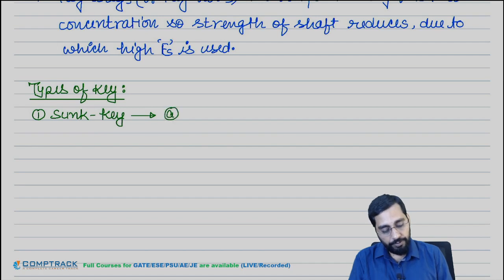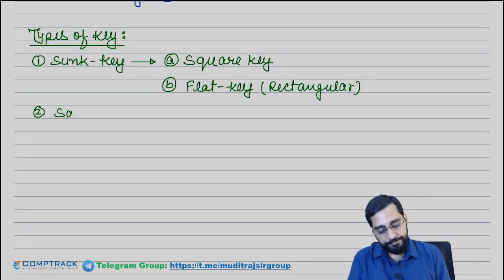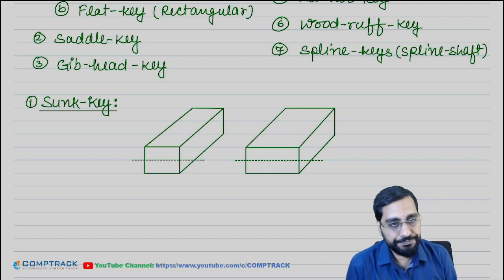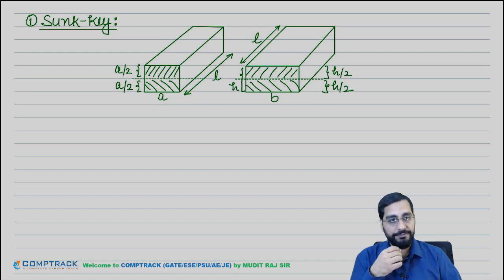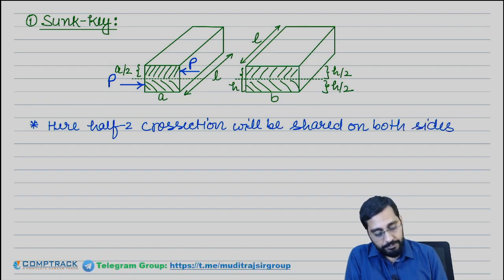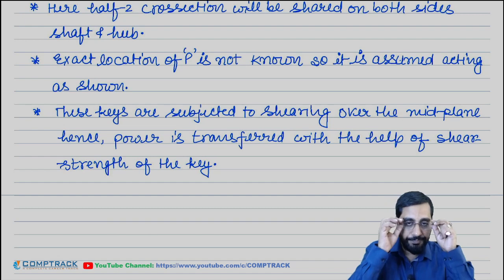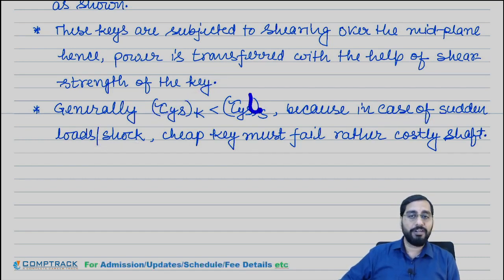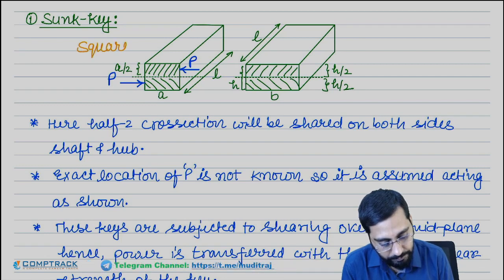Machine Design by Mudit Raj Sir | Types of Keys & Design of Sunk Key | GATE ESE PSU SSC JE AE